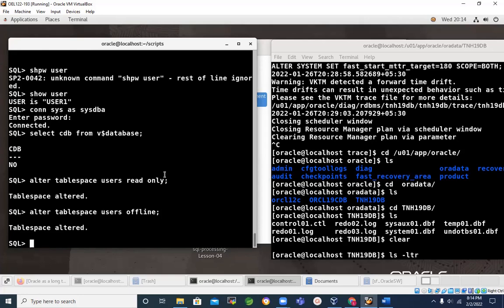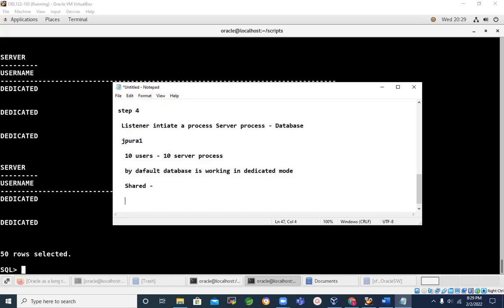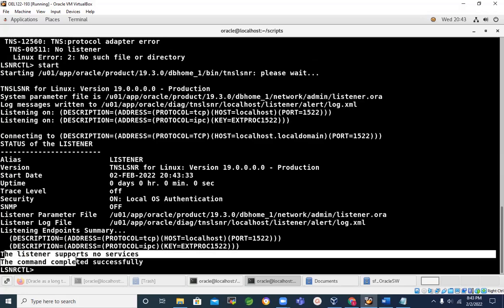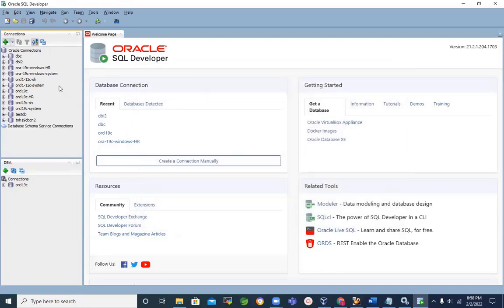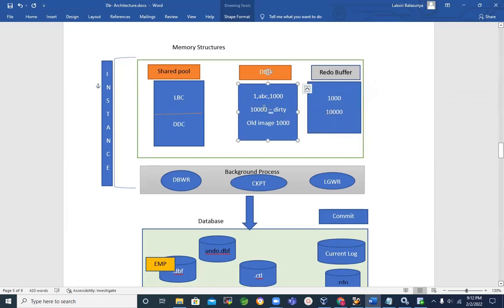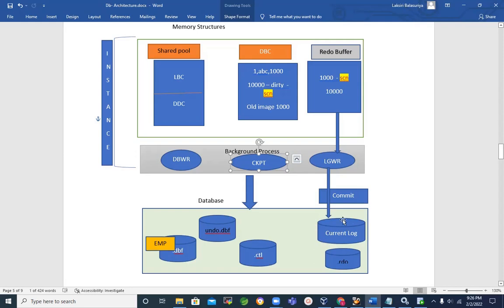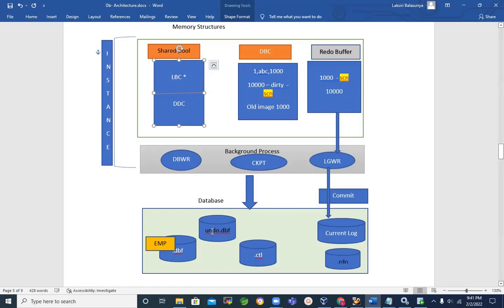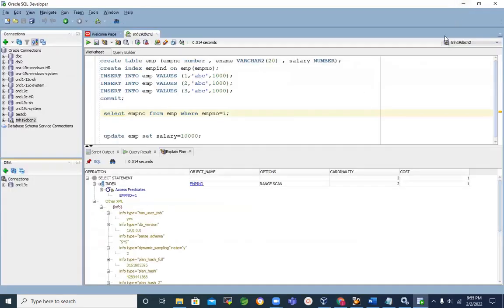2022 02 02 20 10 45 ITS3043 ITN3043 Advanced Database Systems Session - 07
This lesson  explains on how oracle  client server connection are establishing and about Architectural components interactions in detail.